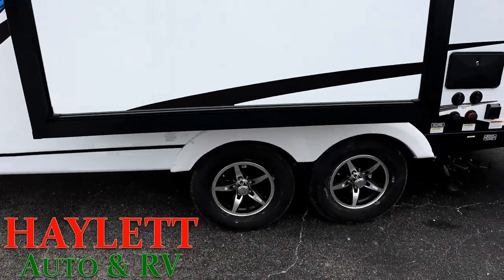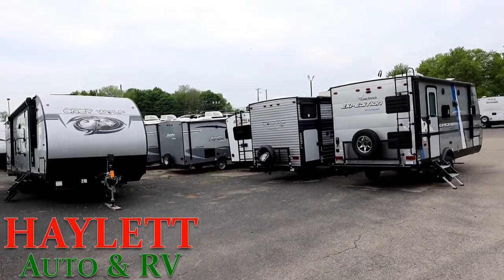Single vs Tandem Axle Trailer Towing Benefits and Drawbacks with Josh the RV Nerd